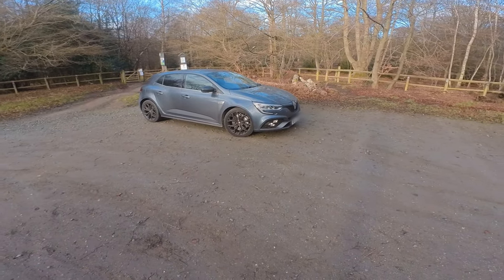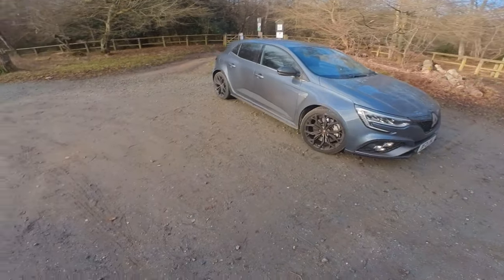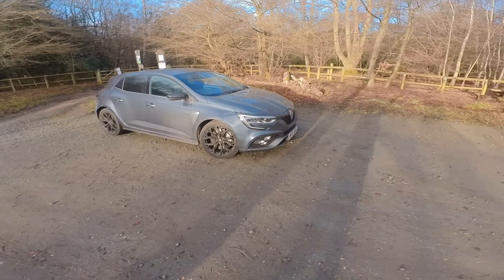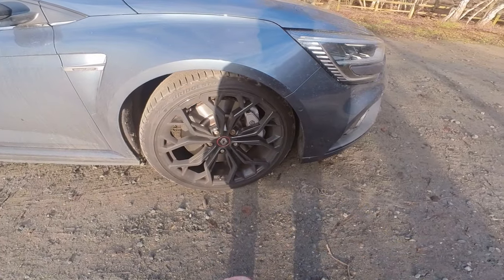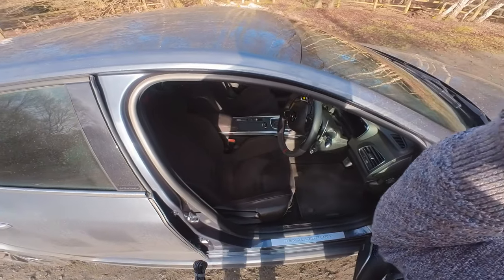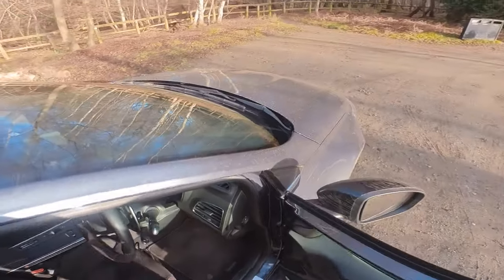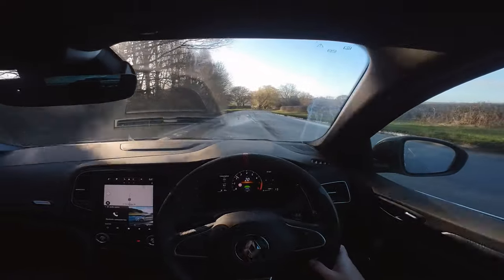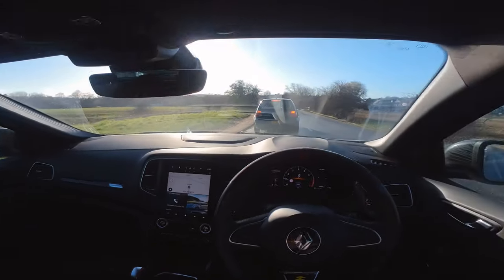Sport or Trophy? Megane 4 RS / RS 300 Review [Real roads]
Here's the review for the Megane 4 RS / RS 300 Trophy. In this video I will extensively compare the sport and trophy models of this car and take you on a drive down some real roads.

I get quite nerdy and in depth in this one, so I hope you enjoy!

00:00 Exterior
01:57 Interior
04:08 Engine and drivetrain
10:14 Suspension and handling
15:41 Driving dynamics
21:18 Final thought + maximum attack